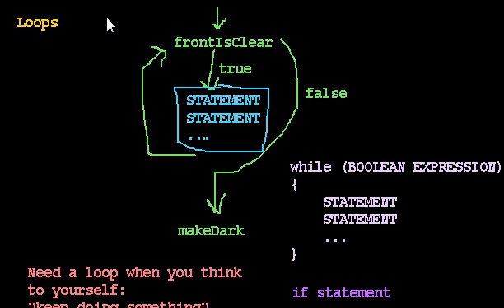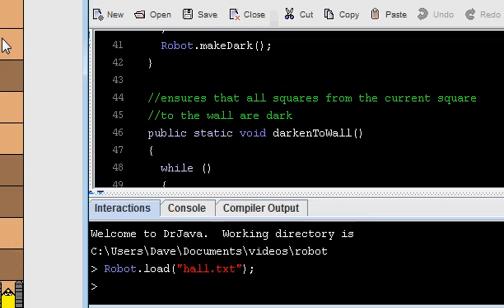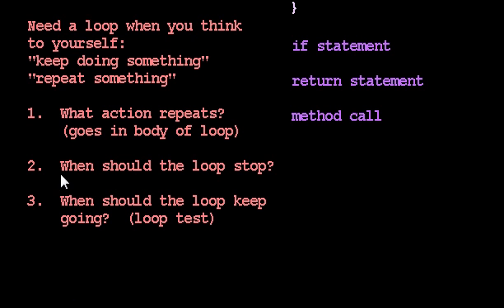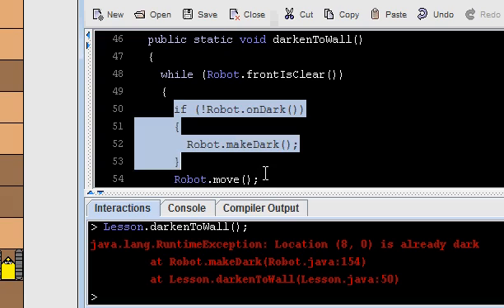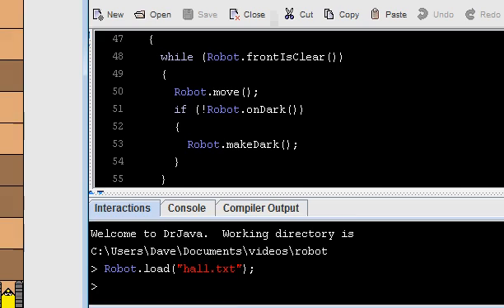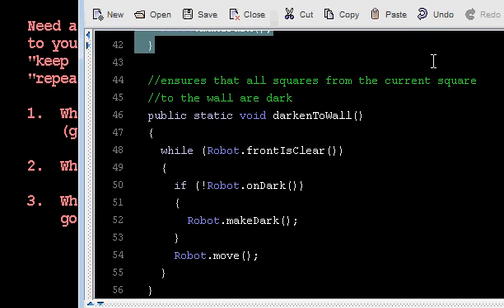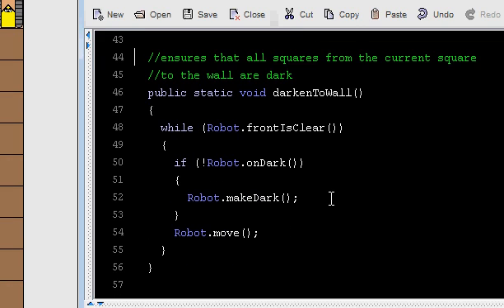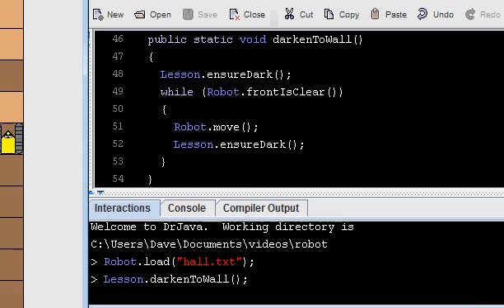While Loops 2